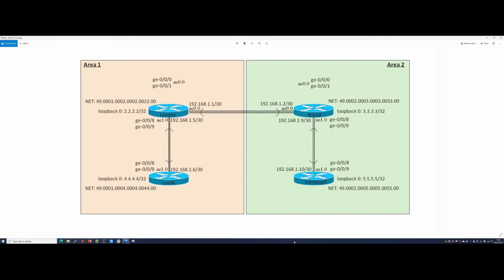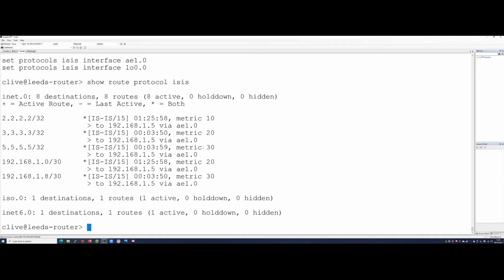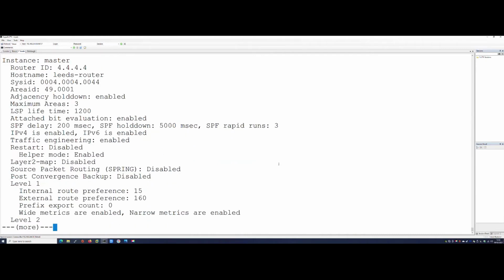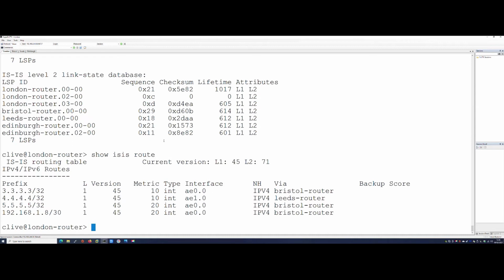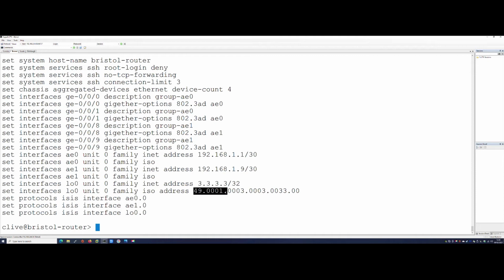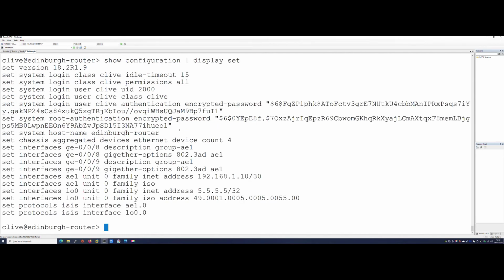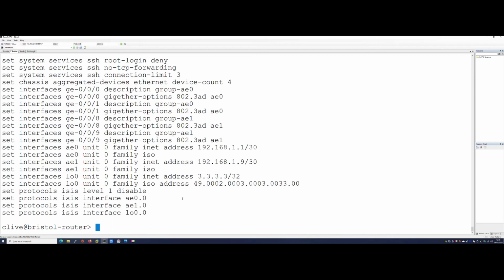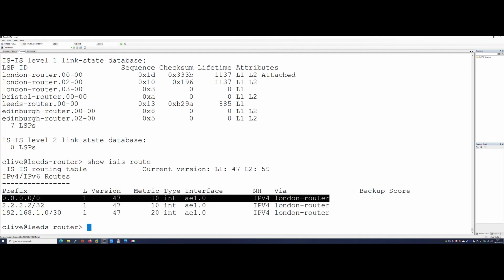Lesson 7 - More advanced IS-IS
In this lesson we expand a little more on our IS-IS configurations to include attached bit explanation, areas and level 1, Level 2 and level 1/2 routers and how they communicate.